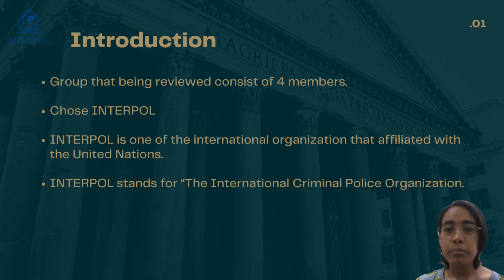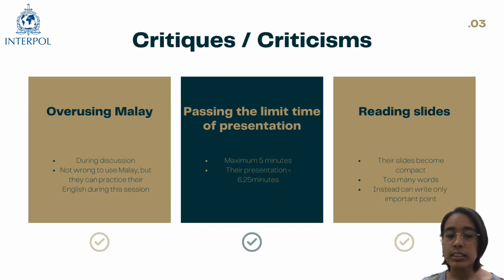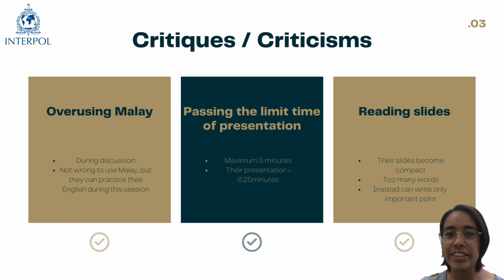e-portfolio IIL ASSIGNMENT D (PRESENT) shah066784iil